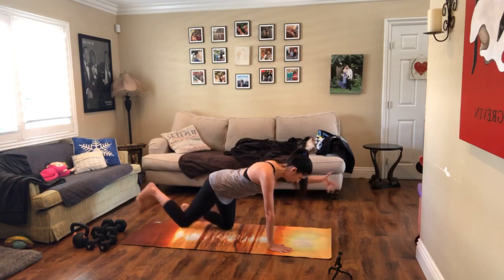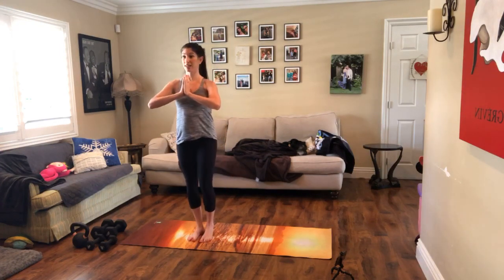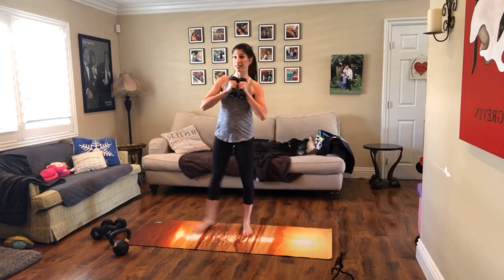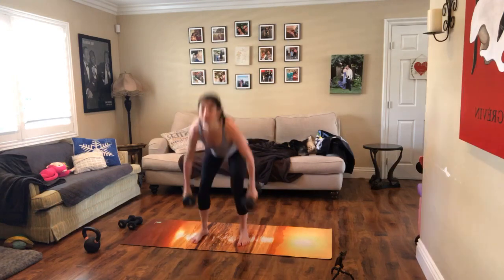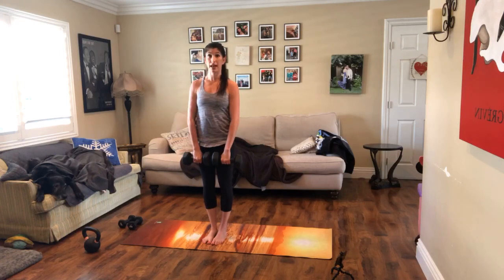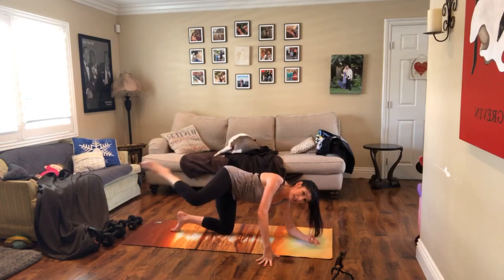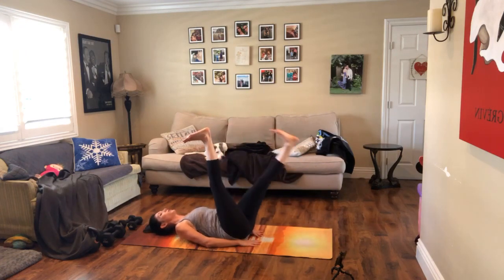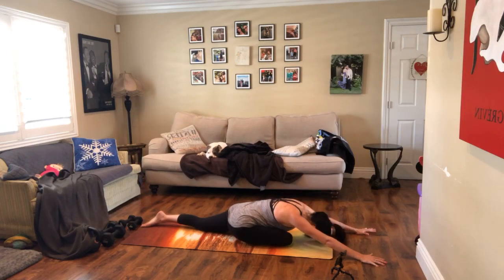Full Body BURN LIVE Workout with Stacey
If you would like to join our next MyCommunityMoves MyZone Challenge click on the link below for a $50 discount on your MyZone Belt!